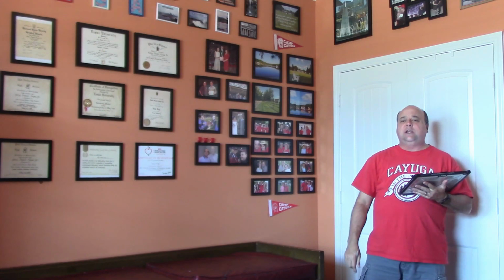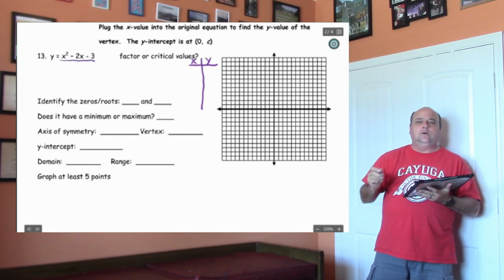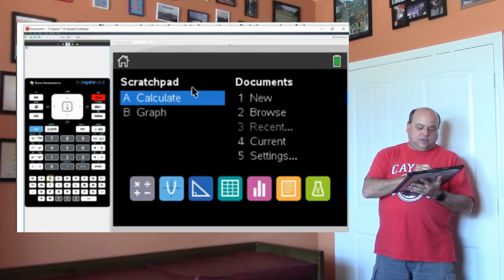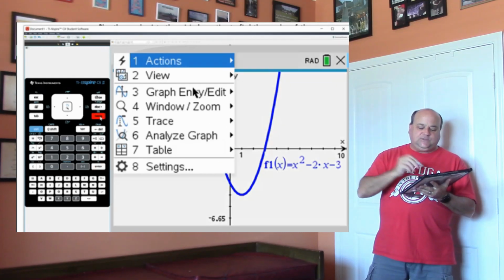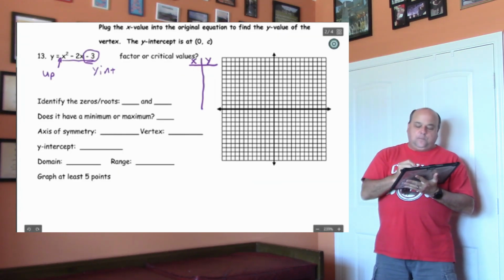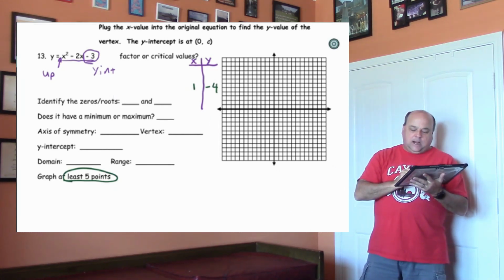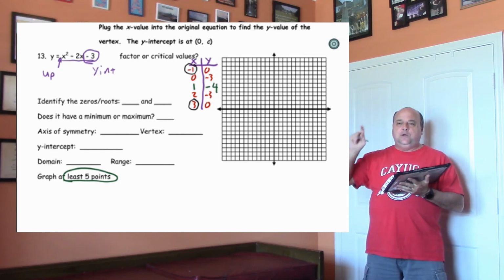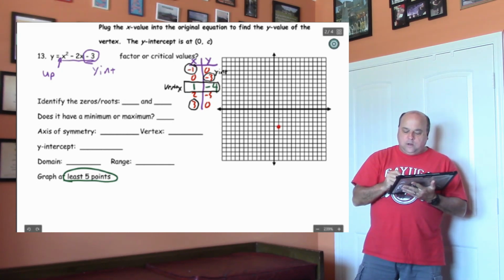ACAD ALG QUADRATIC OVERVIEW YOUTUBE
Quadratic Overview